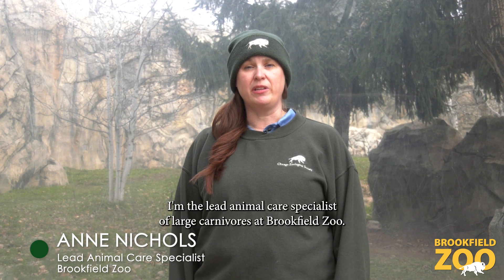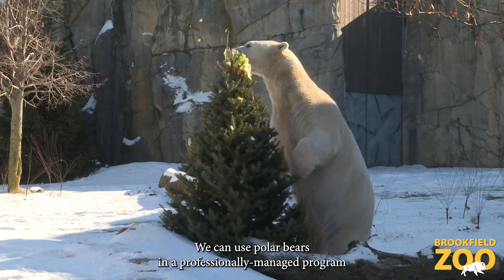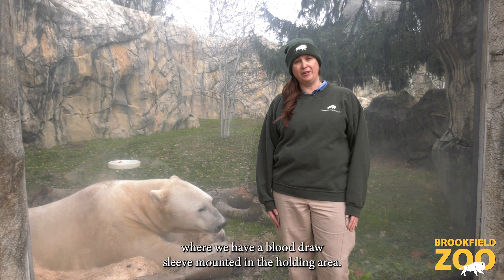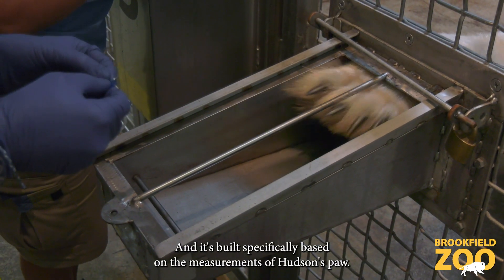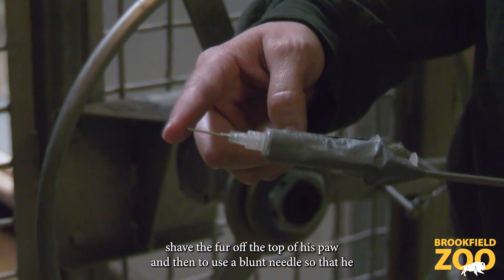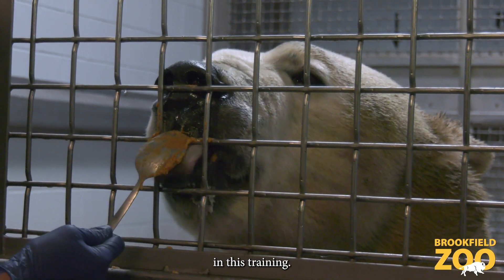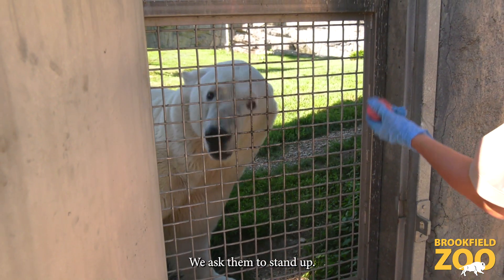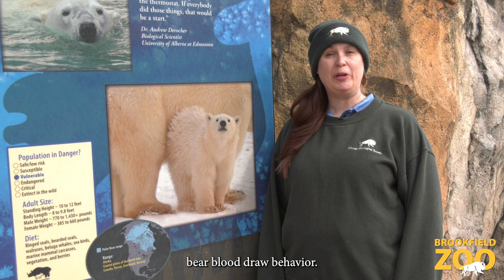Behind the Scenes: Polar Bear Blood Draw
Check out one of the most important polar bear behaviors: voluntary blood draw! Learn more about why we've trained the bears for these blood draws, and how they're helping polar bears in the wild.